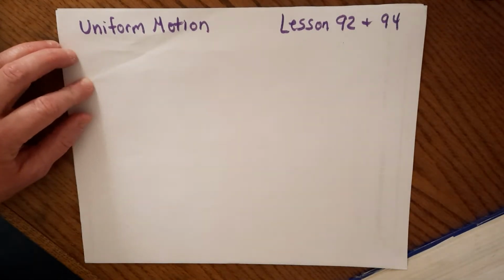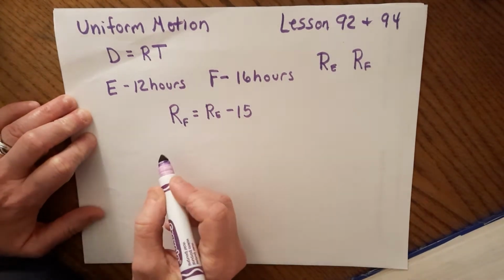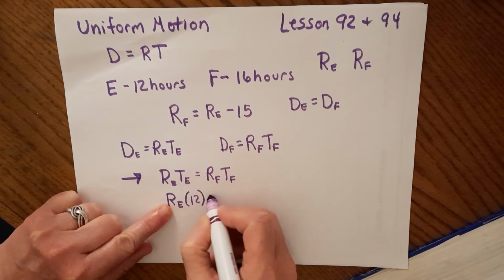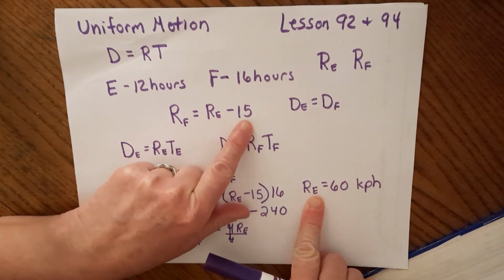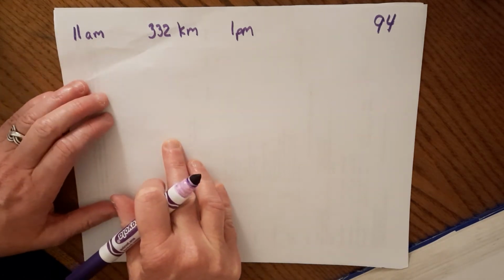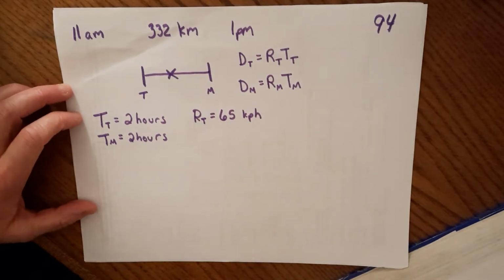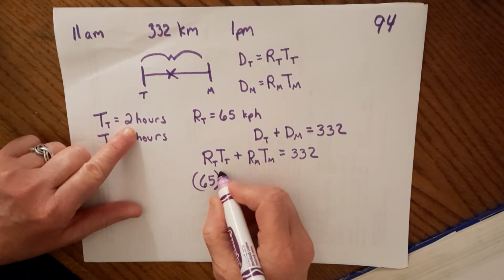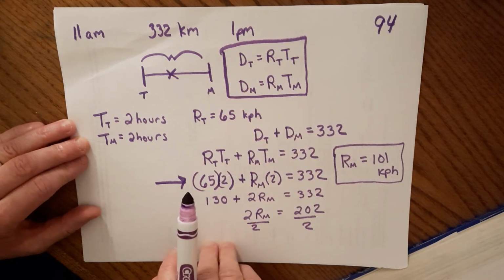Saxon Algebra One, Lessons 92 and 94, Uniform Motion or Distance Problems